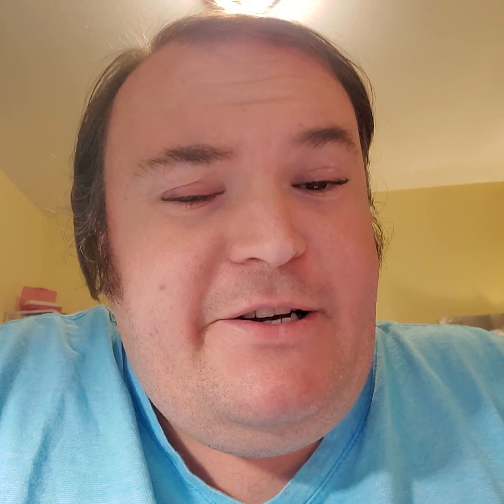How to human episode#5 How to shower